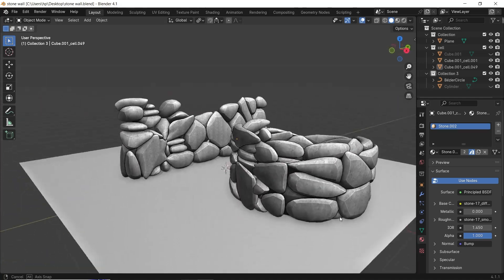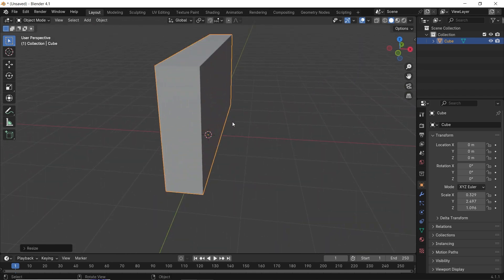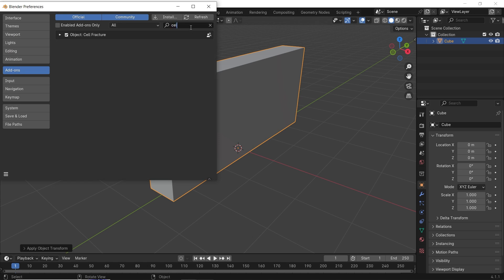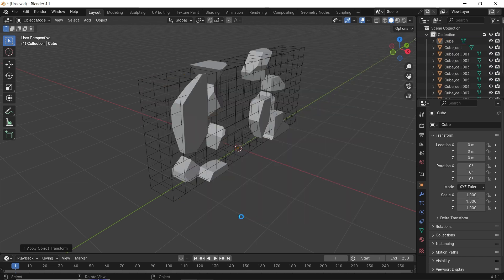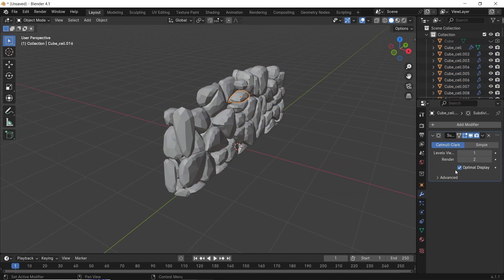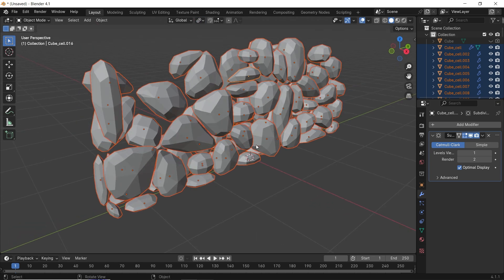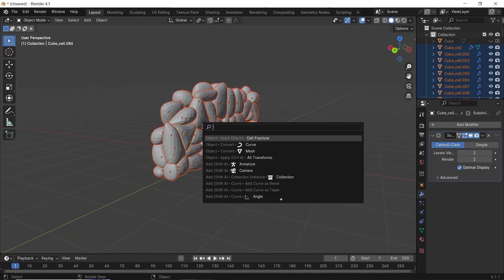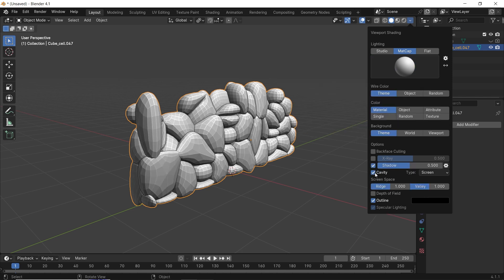How to Make Stone Wall in Blender Easy and Fast!